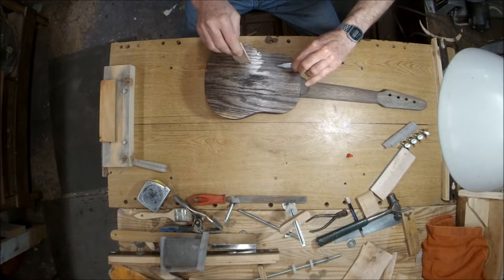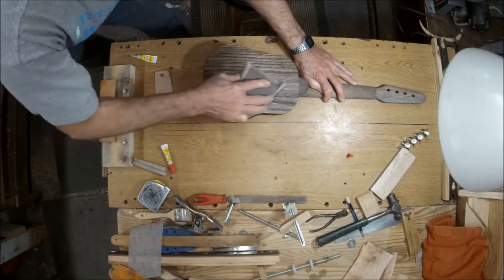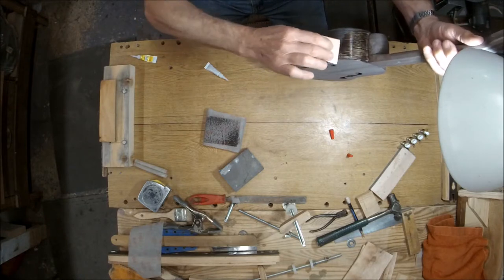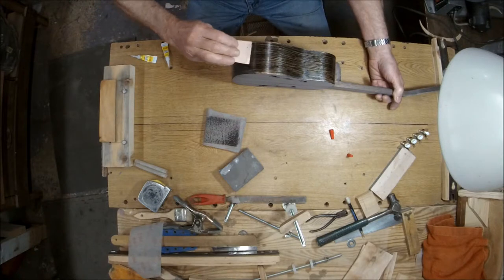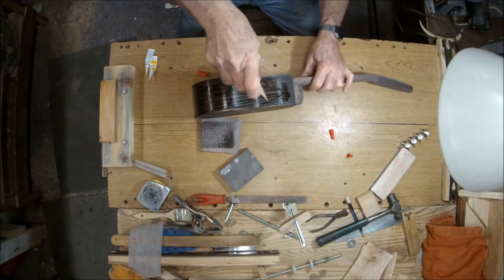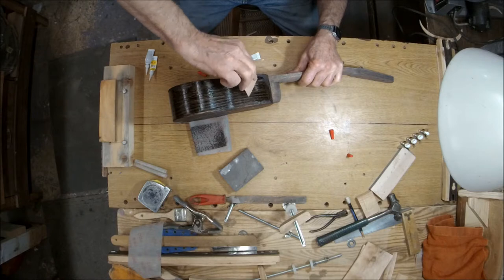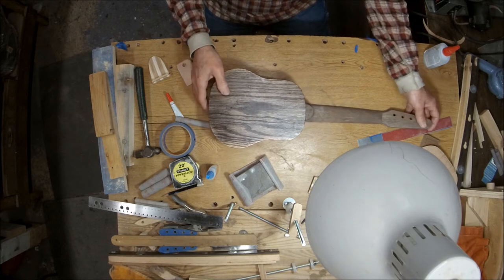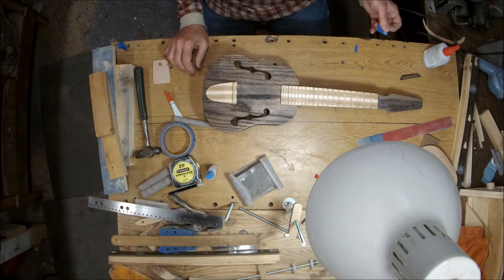Suprano Ukulele build 3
My First Soprano Ukulele Build

                                                   Part 3